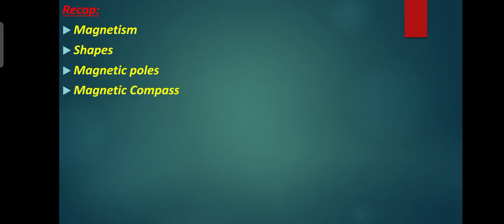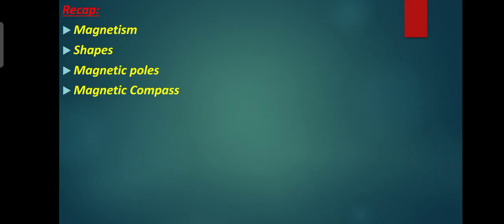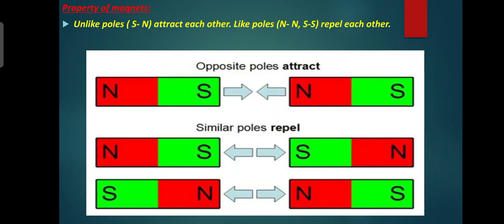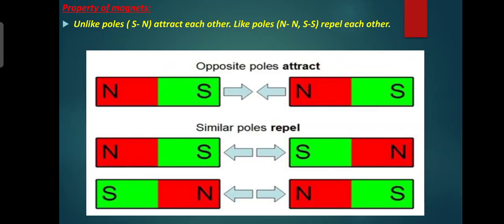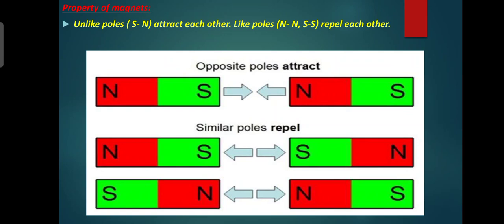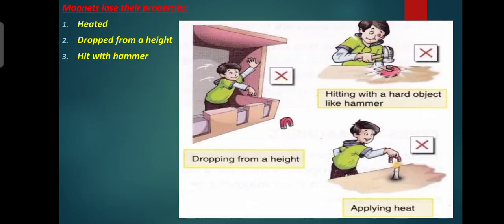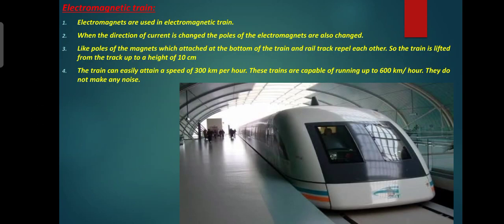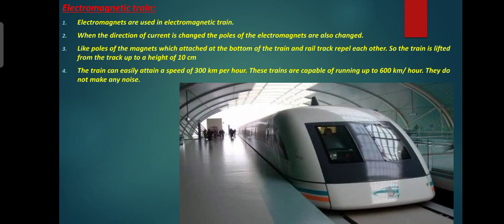Class 6/TNB/Science/Term 3/Ln 1-Part 2/Session 30